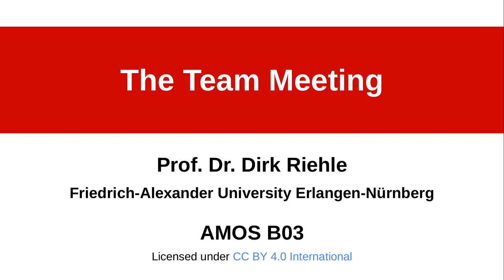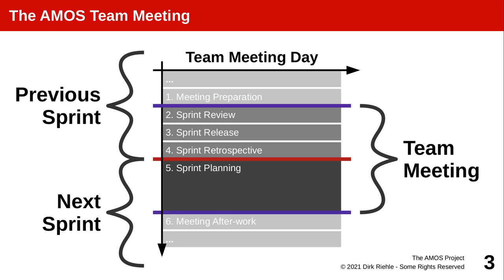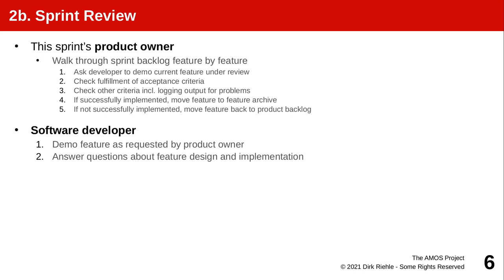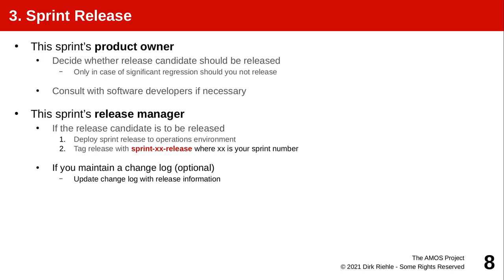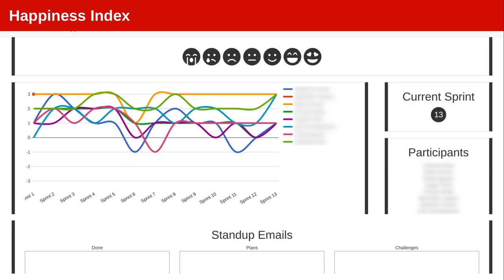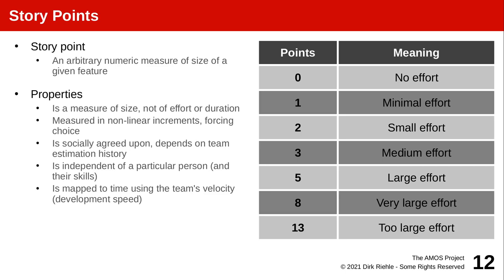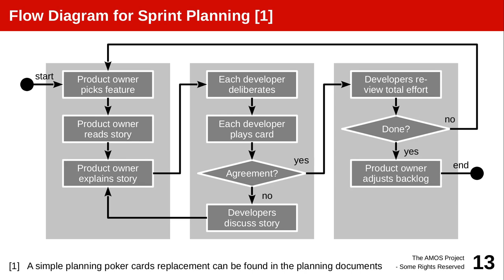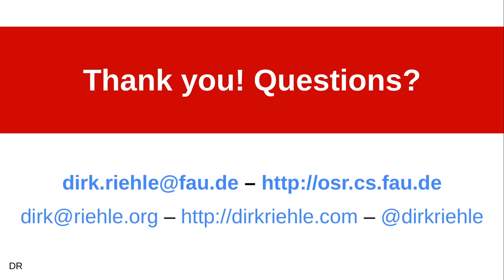AMOS B03 (2021) - The Team Meeting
This section explains the team meeting, a weekly meeting in which the student team coordinates its work.